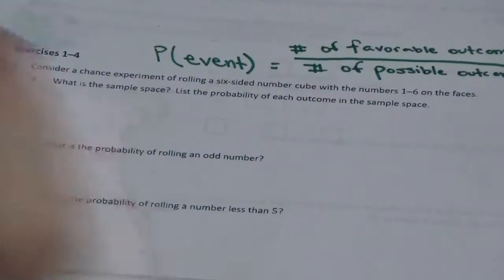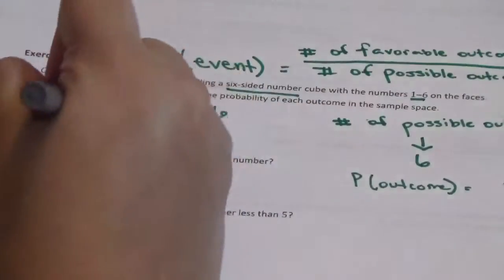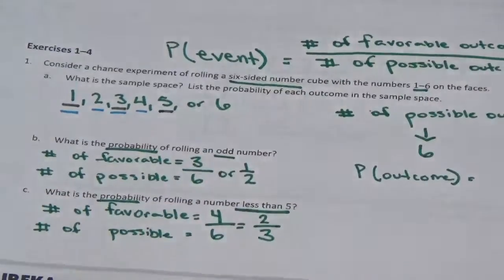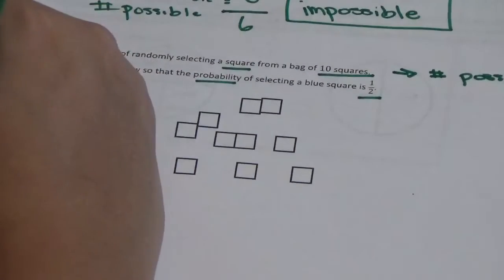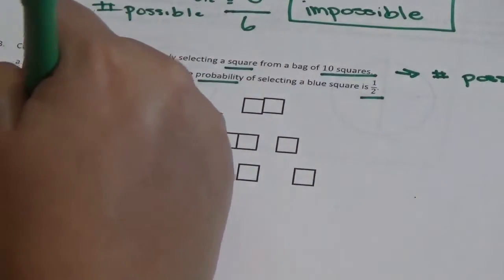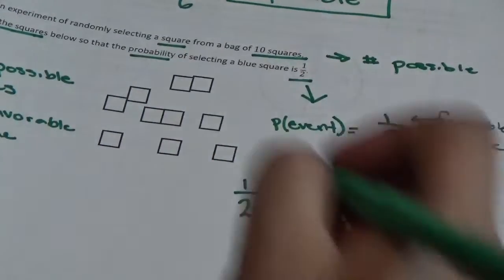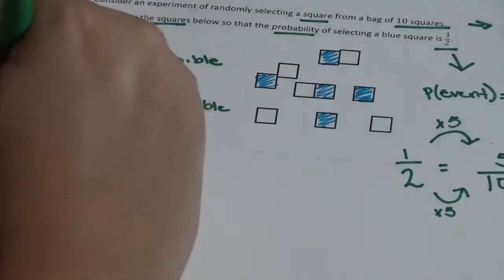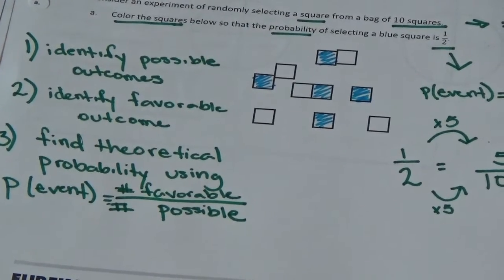Lesson 4 Exercises 1-3